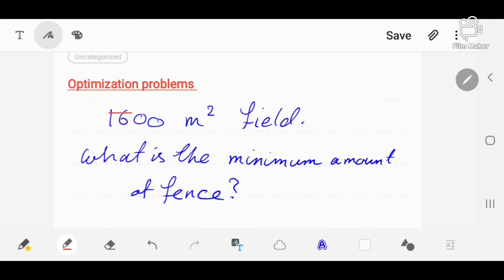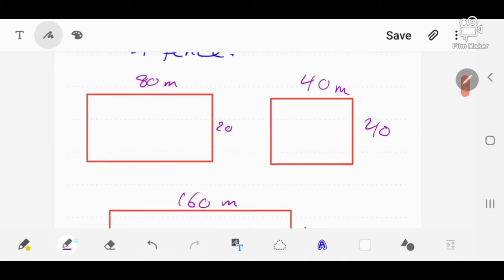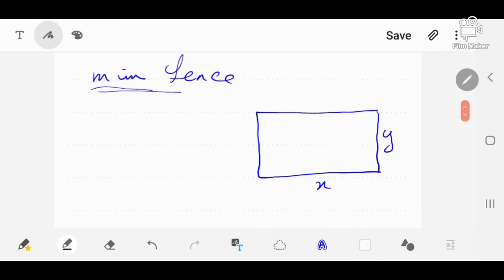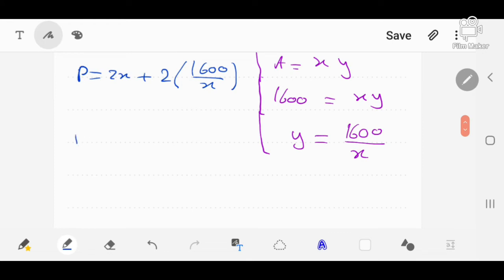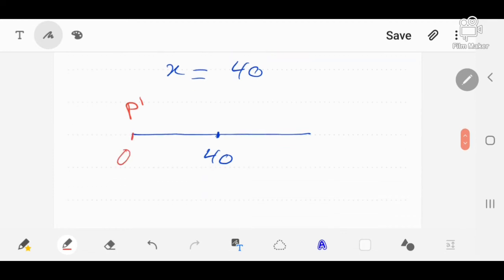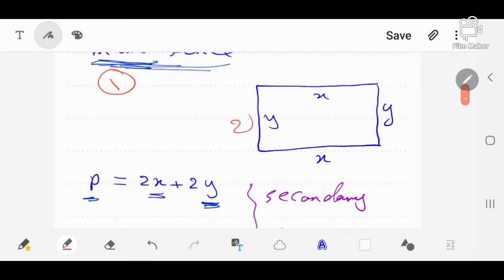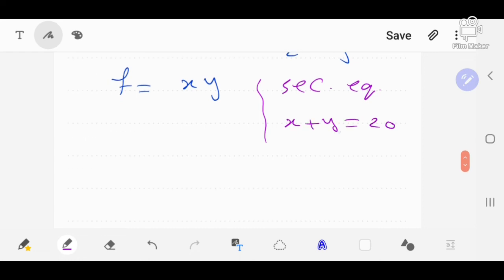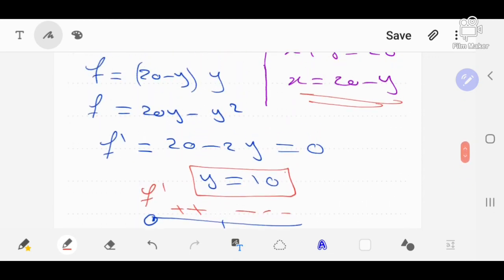Optimization problems -Calculus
Introduction, Steps, and 2 simple examples